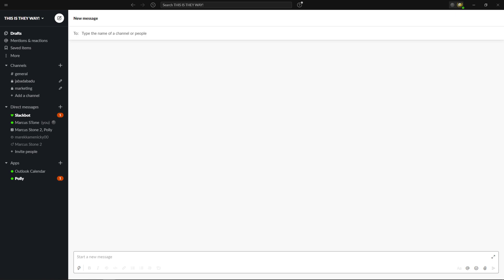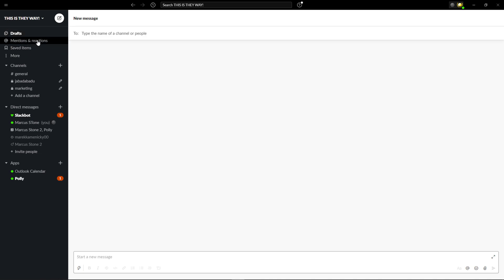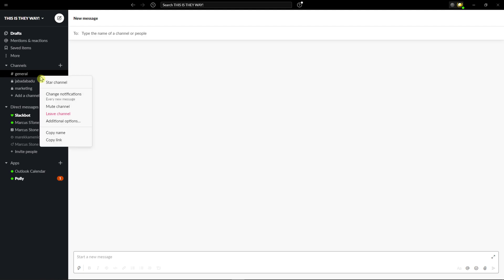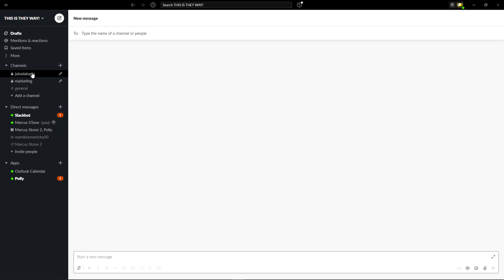How To Mute Channel In Slack